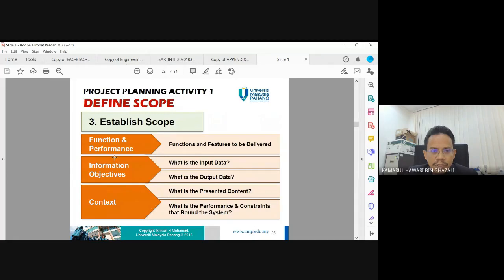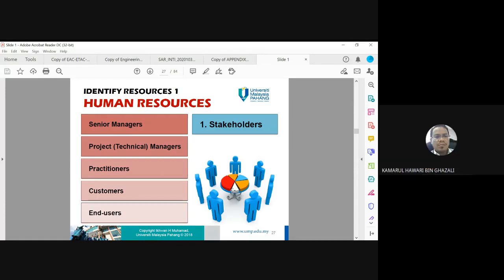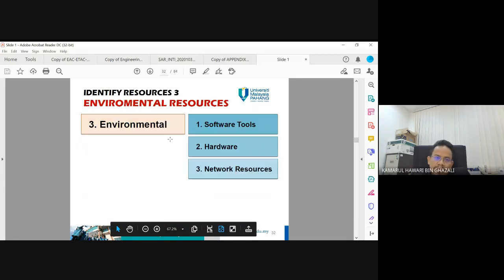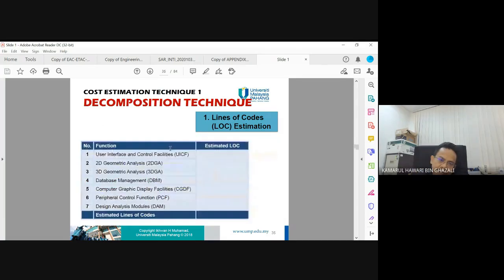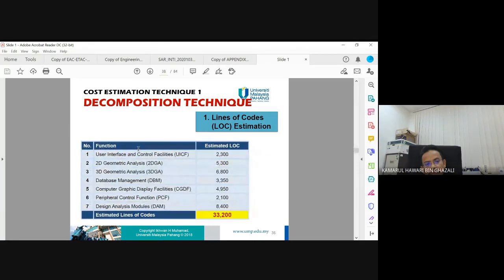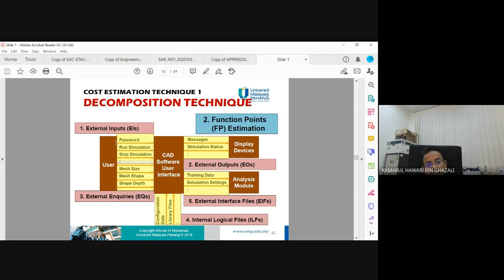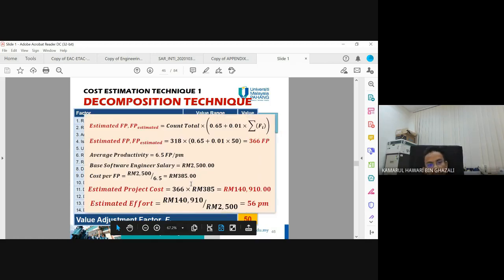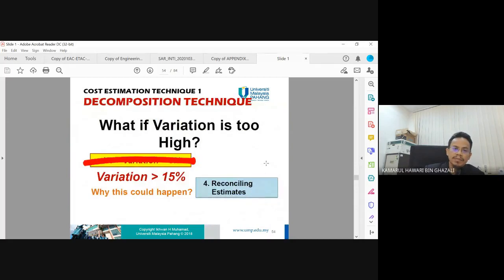chapter 2 part 2